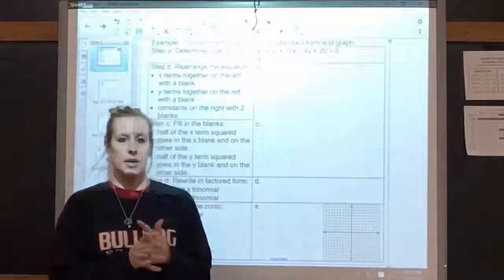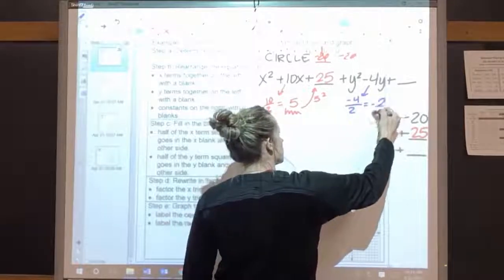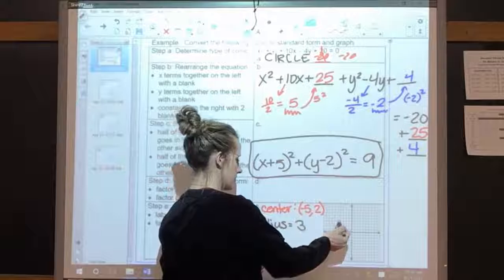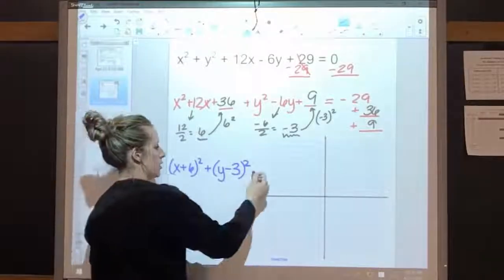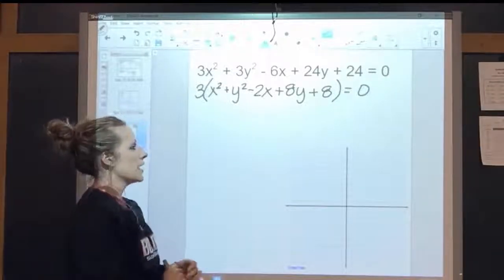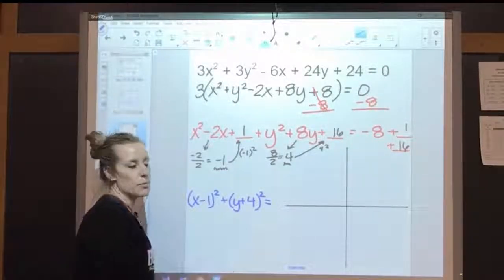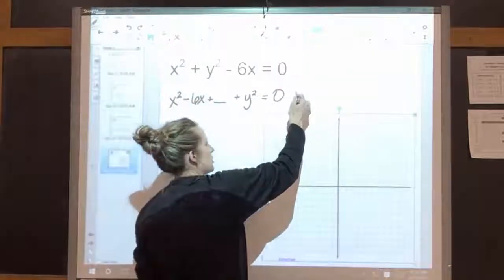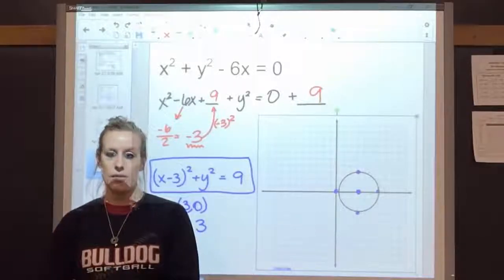AlgII Pre-AP Equations of Circles Generic Form Notes